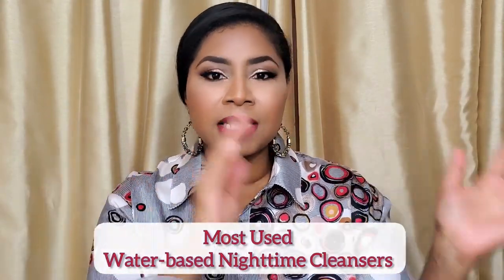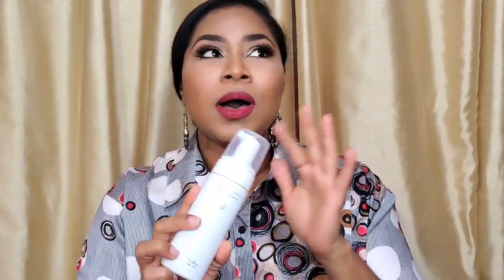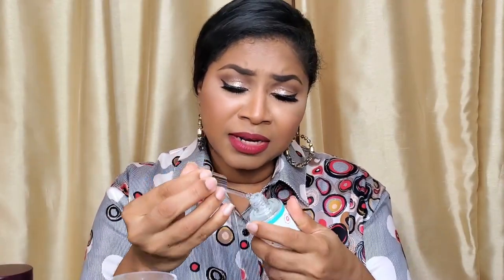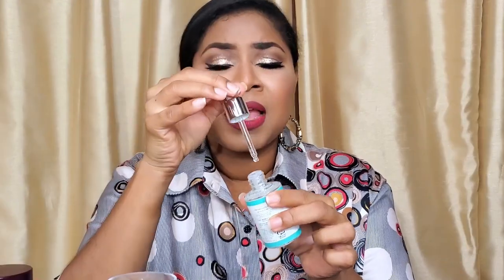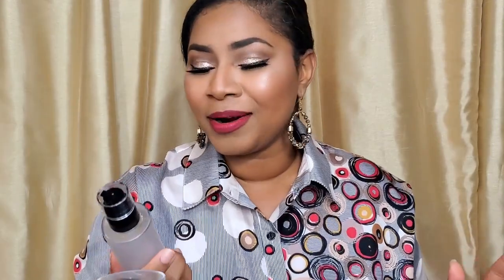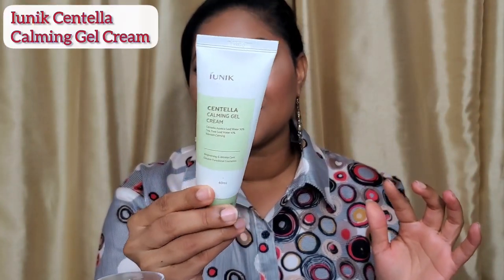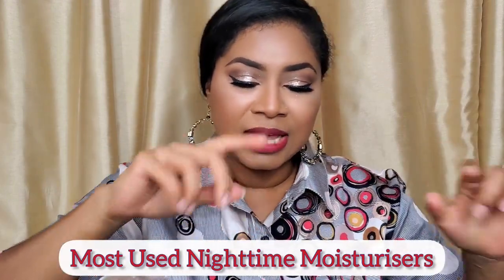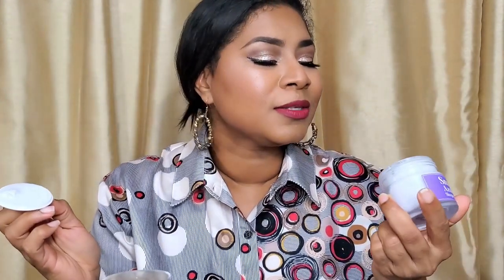My Most Used Skincare Part 2 [2020] |Sheri Approved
Here is Part 2 of my Most Used Skincare Products of 2020!
We will go over:
- Night Time Cleansers
- Essences
- Exfoliants
- Daytime moisturisers
- Nightime moisturisers

Skinstore.com
25% Code: SHERI25

Products mentioned:
I have oily, acne prone skin but many of these can be used by most skin types. Prices below are the regular retail price, but some of these may be on sale on various websites.

Mediheal Tea Tree Care Cleansing Foam (normal to oily)

Dr Althea Amino Acid Gentle Bubble Cleanser (normal to oily, sensitive)

Duft & Doft Salmon Vgene Hydro Active Essence  (all, contains fragrance)

I'm From Fig Boosting Essence (all skin types)

A'pieu Madecassoside Ampoule (all skin types)

Scinic First Treatment Essence (all skin types)

T'iam Snail & Azulene Essence (all skin types)

Skinfood Black Sugar Wash Off (normal to oily)

Iunik Centella Calming Gel Cream (all skin types)

Breylee vit c cream  (all, contains fragrance)

Nella White Snow Ceramide Prep Watery Cream (all skin types)

Duft & Doft Salmon Vgene Hydro Active Cream (all skin types, contains fragrance)

T'iam Snail & Azulene Sleeping Mask (all skin types)

Cos de Baha Peptide Complex Cream (all skin types)

Dress IG @sherockstt